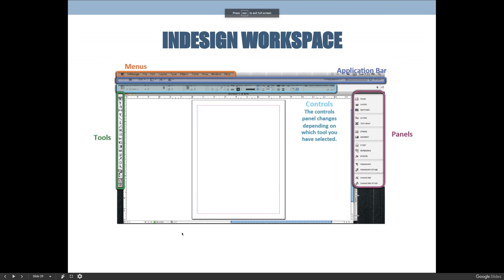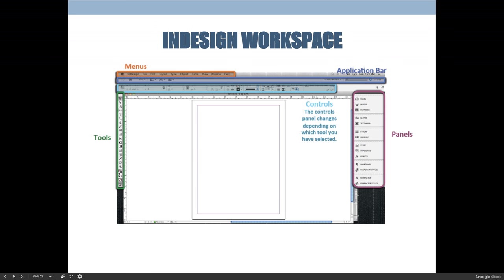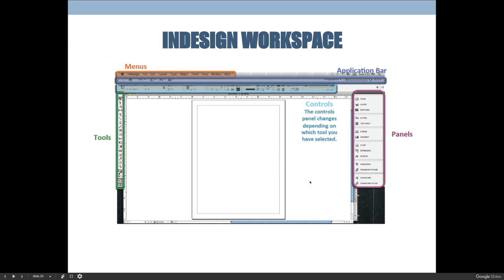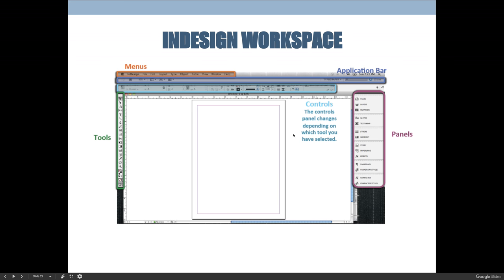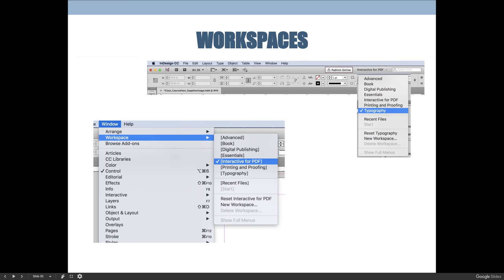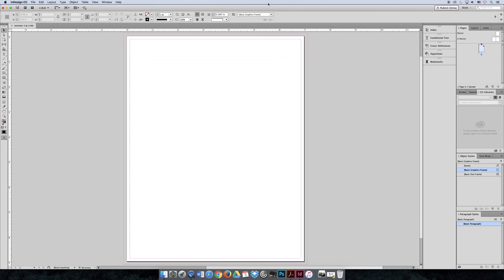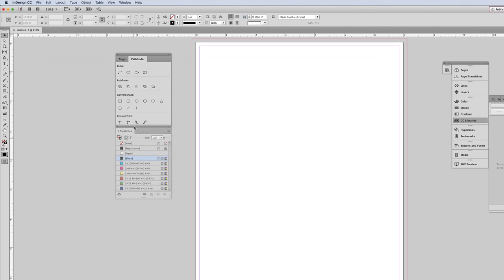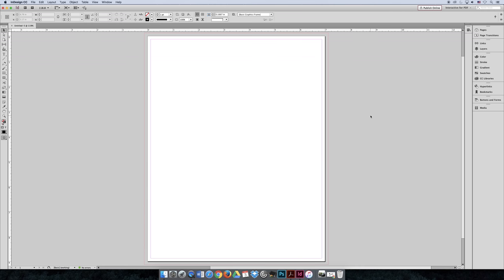ART 1200 – Getting Started in InDesign / VIDEO 11